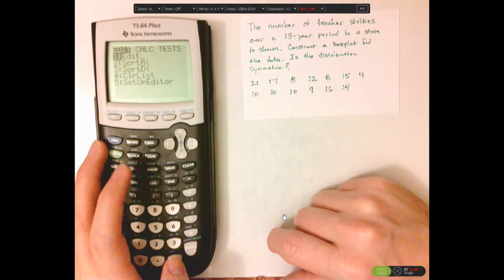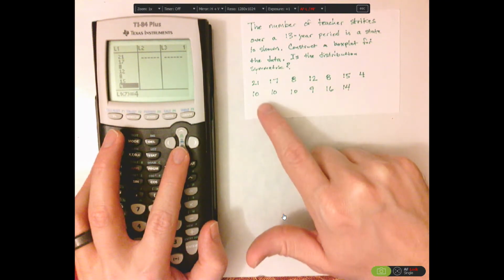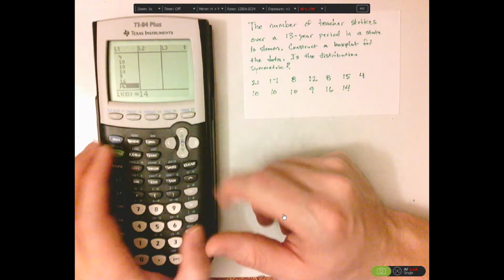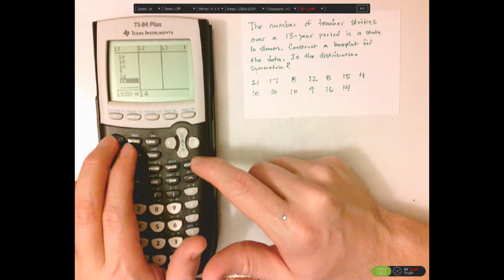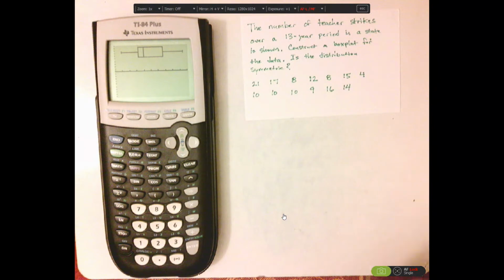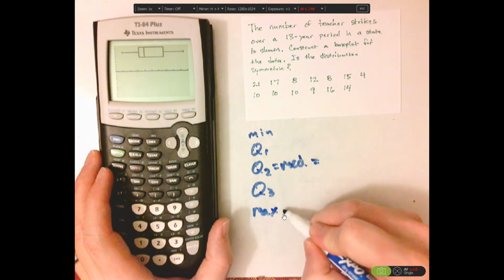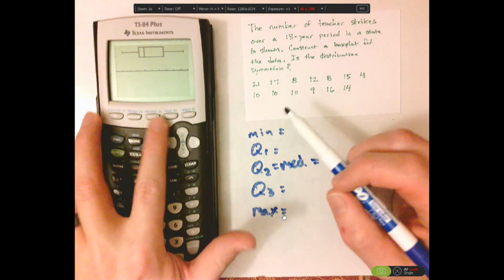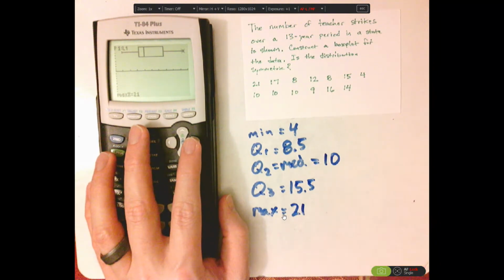Boxplot and Five-Number Summary on TI-84 Plus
With the TI-84 Plus calculator, I show how to make a boxplot and find the 5-number summary.